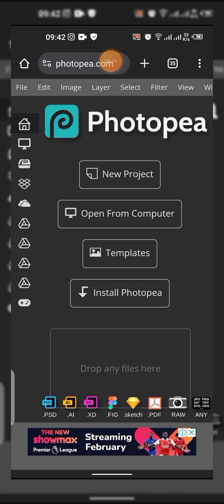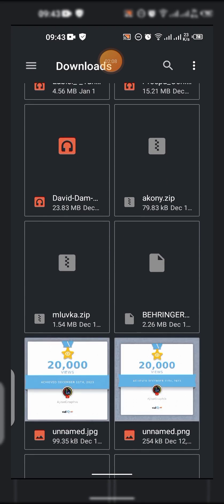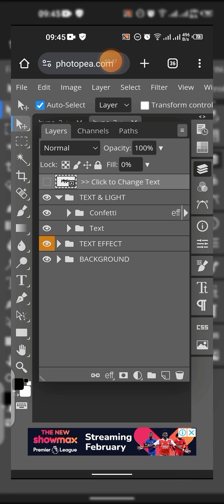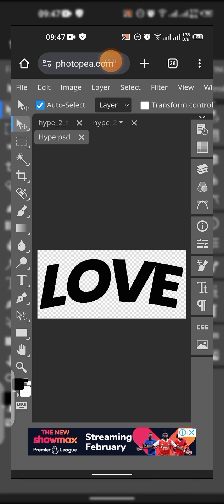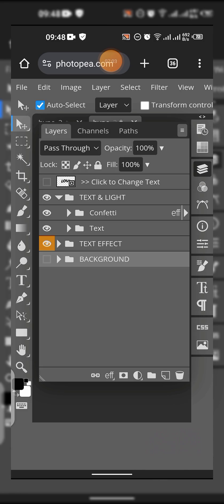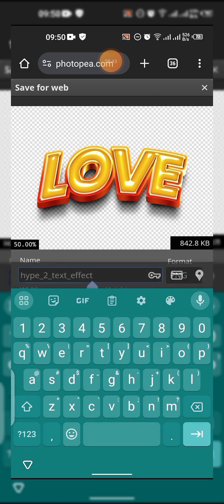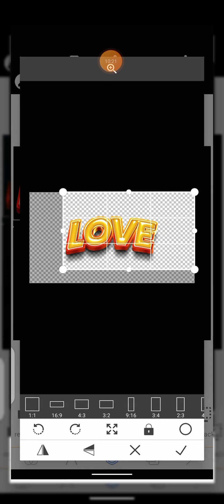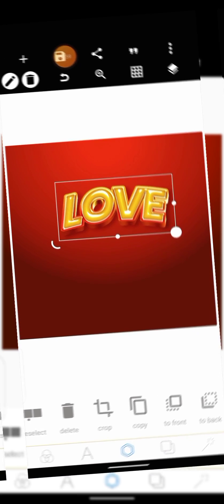How to Download & Edit Any Text Effect With Photopea On Android Smartphone || Love Effect 2024 🔥⚡🚀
In this video tutorial you will learn the exact technique I use in editing any text effect I get using a particular site that will help you instead of Photoshop